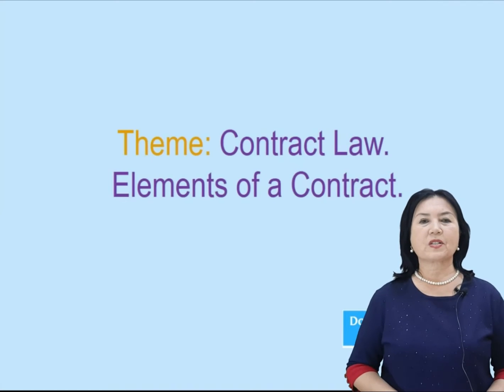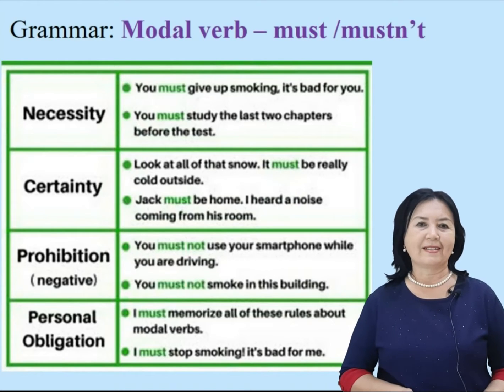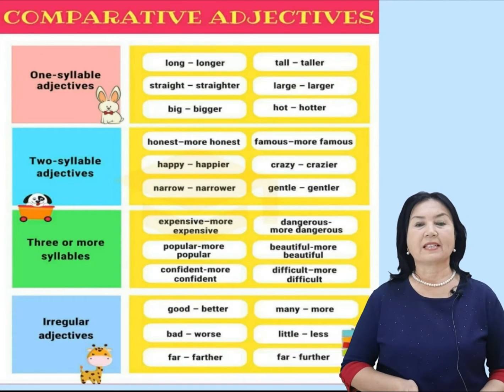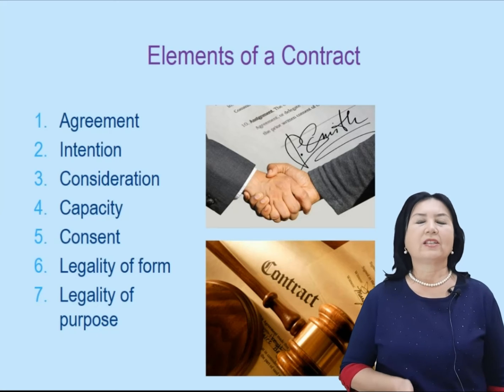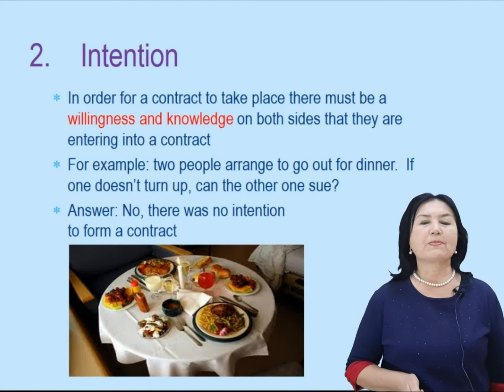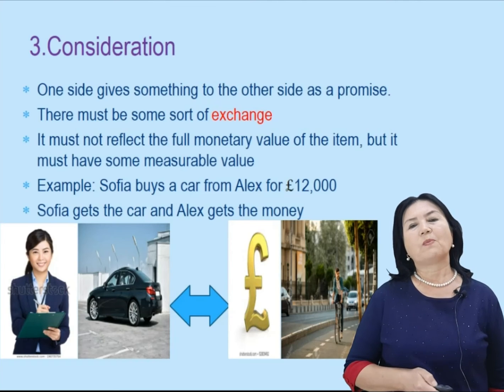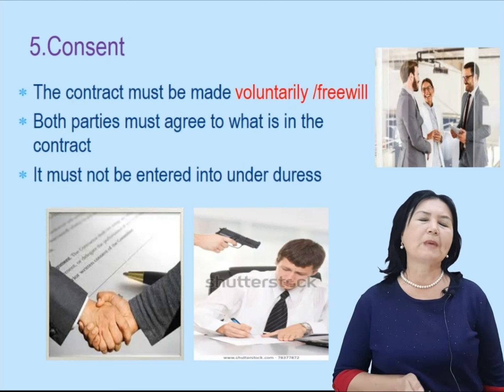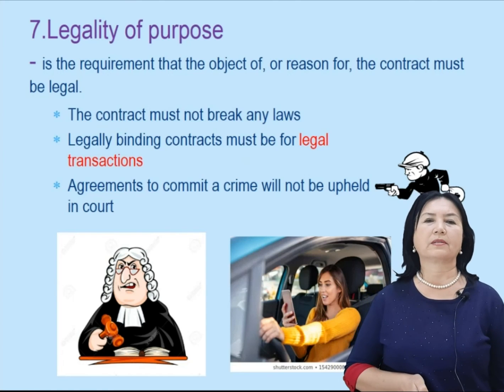English for Law students Level C Modal verbs and Contract Law Elements of a contract Teacher Manzur